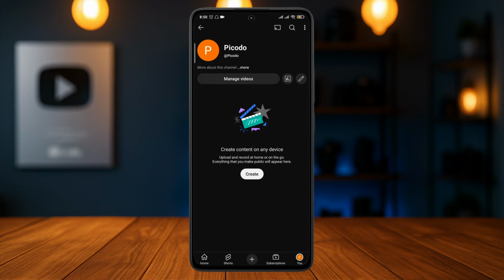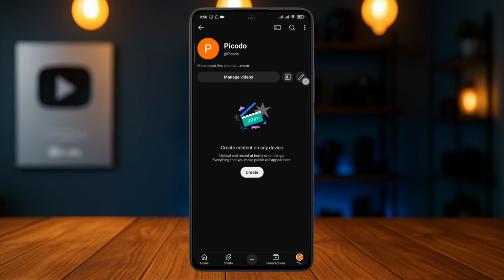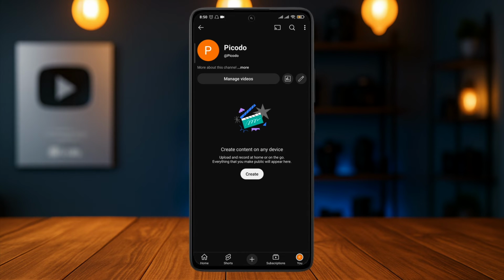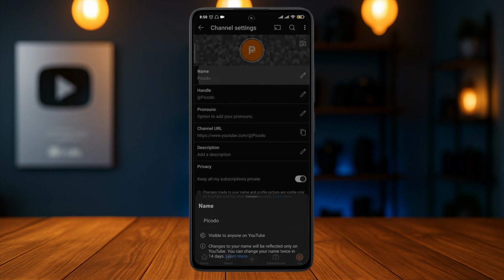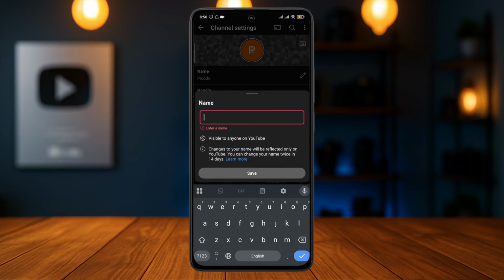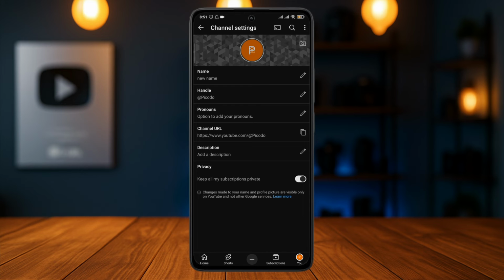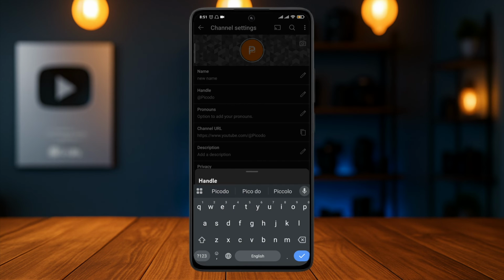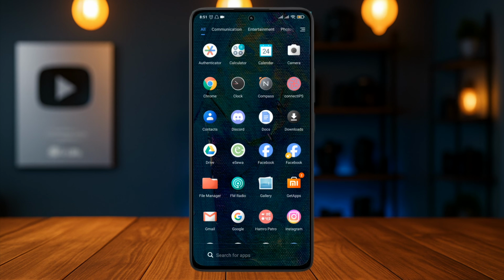How To Change Your YouTube Channel Name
Hello and welcome to this quick tutorial video.
Today, I’ll show you how you can change your YouTube channel name in just a few simple steps. If you have a YouTube channel and want to update its name, follow along and I’ll guide you through the process.

First, open the YouTube app on your mobile device.
Then, head over to the profile icon located at the bottom right of your screen. Make sure the correct YouTube channel is selected. Once you're inside your channel, look for the pencil icon—this is the edit option. If you don’t see it right away, tap on "View Channel" first, then the pencil icon will appear.

In the channel settings, the very first option you’ll see is your current channel name. Tap on the pencil icon next to it. You can now delete your current name and type in your new desired name. Once you’re happy with your new channel name, simply tap on “Save.” The changes will be applied instantly and visible on your profile.

Additionally, you can also update your channel handle.
Just go back to the same edit screen, tap on the pencil icon next to your handle, and type in the new handle you’d like to use—if it's available, it will be saved the same way. This allows you to keep your channel identity consistent and updated.